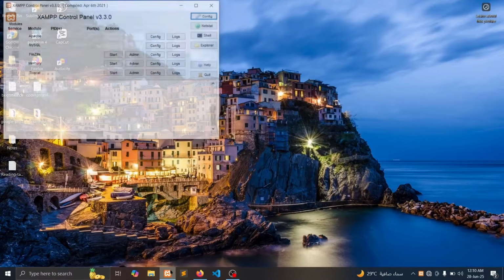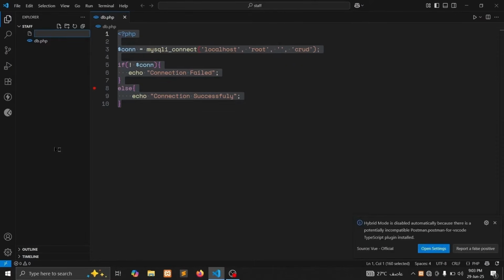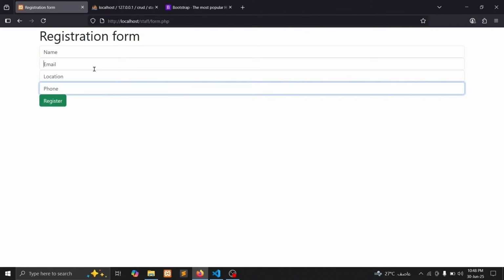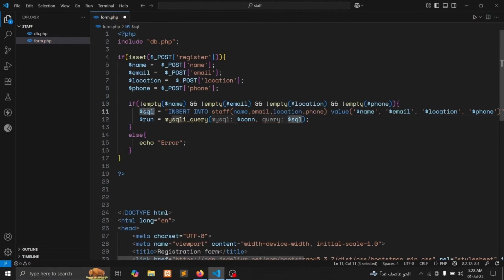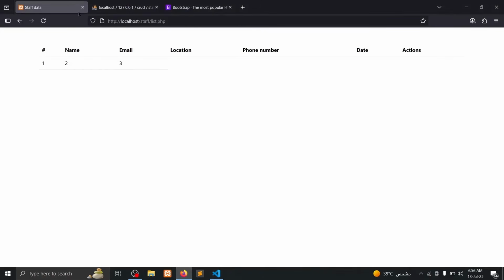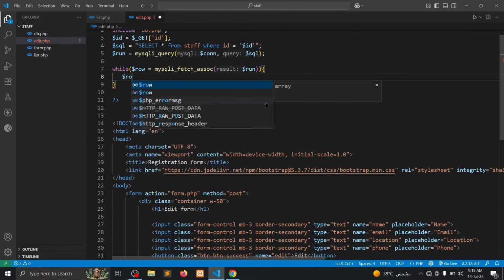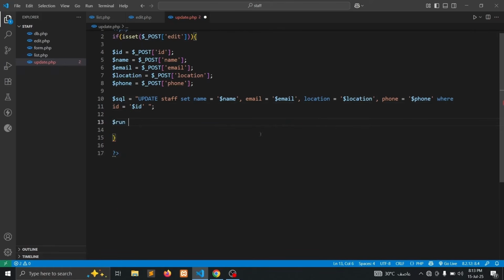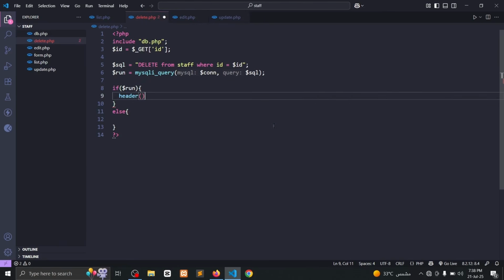Complete PHP CRUD Operation Tutorial with MySQL – Step-by-Step Guide for Beginners (2025)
Master PHP CRUD operations (Create, Read, Update, Delete) in one complete tutorial. Learn how to build a fully functional PHP app with MySQL using best practices. Perfect for beginners in 2025!